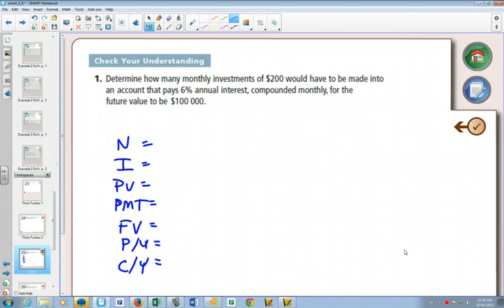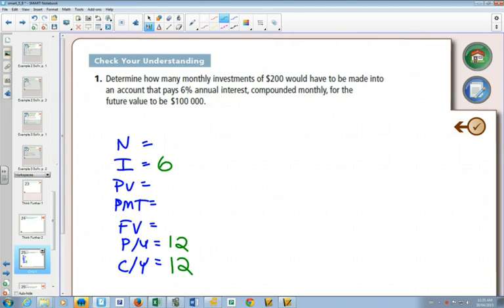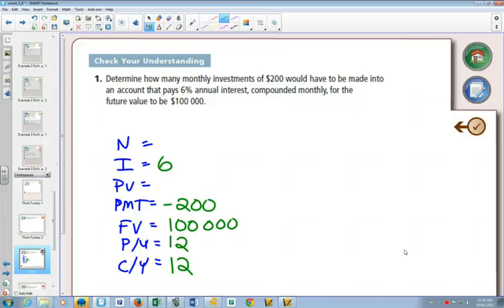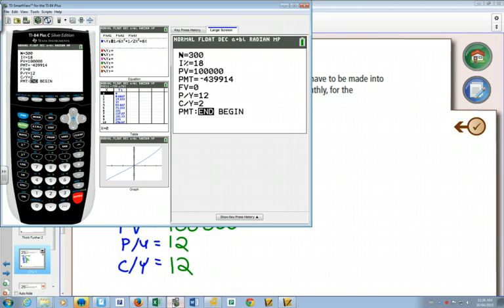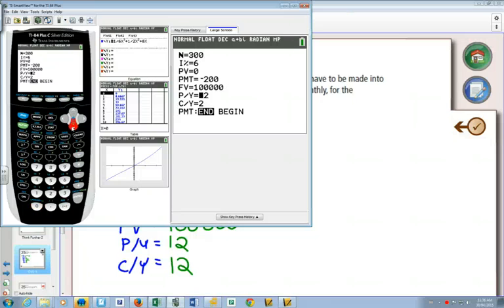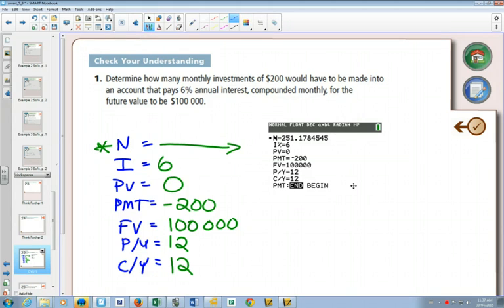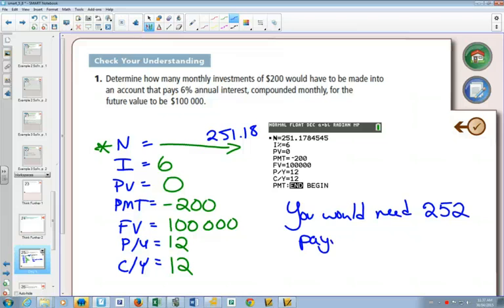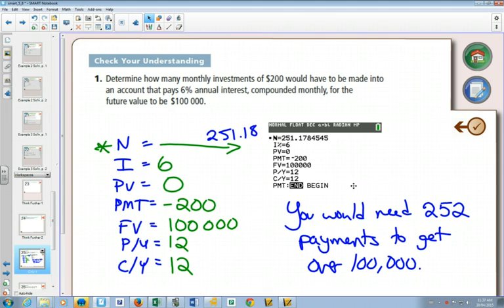40SP 7 8 Example 1